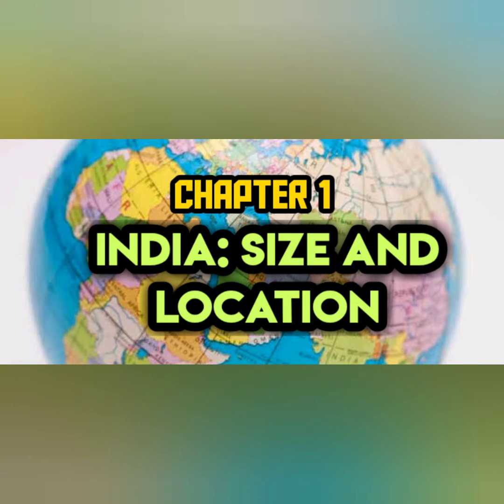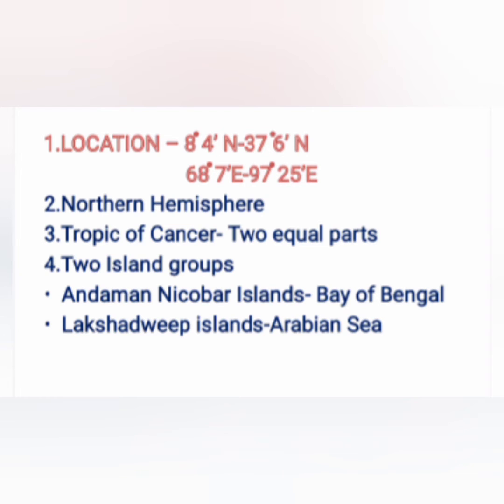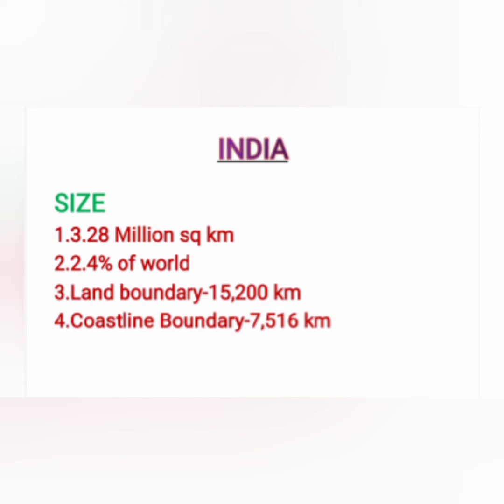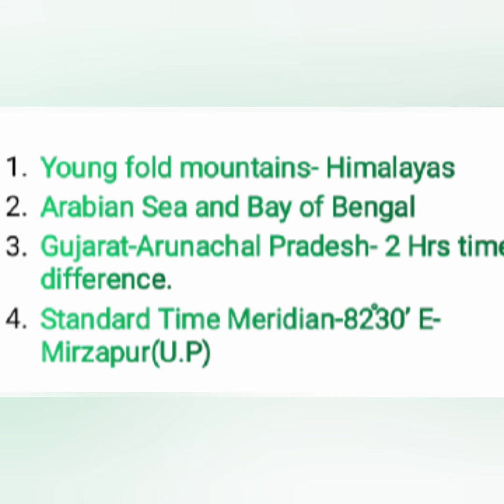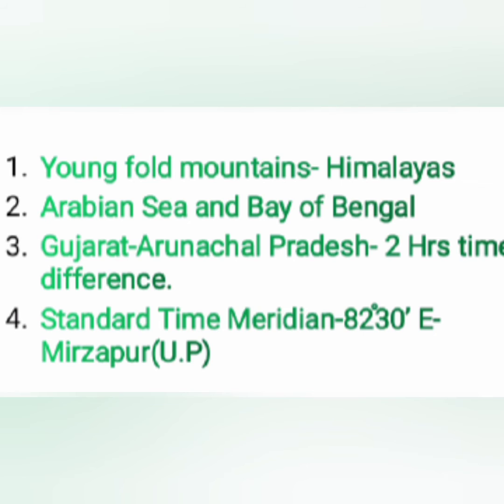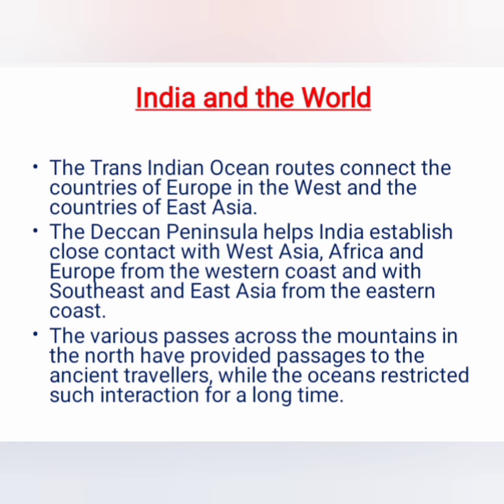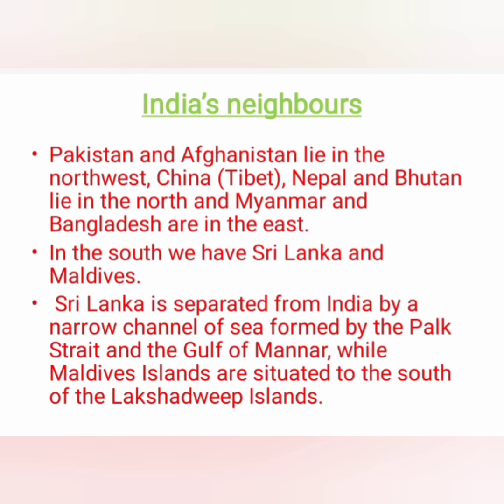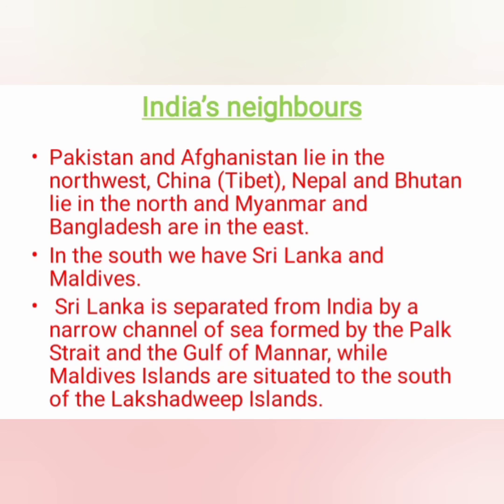NCERT Class 9 Geography chapter 1 , India: Size and Location/ Important points/CBSE class 9 geogra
NCERT Class 9 Geography chapter 1 , India: Size and Location/ Important points/CBSE class 9 geography